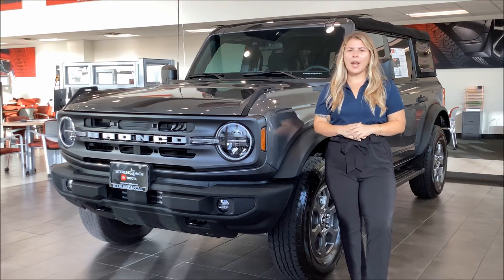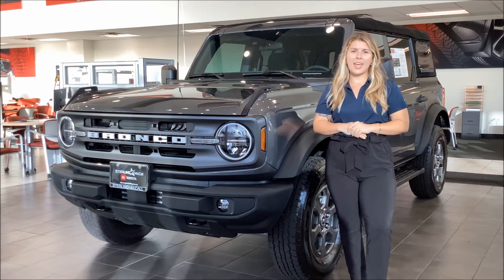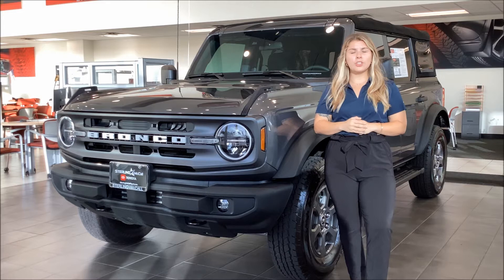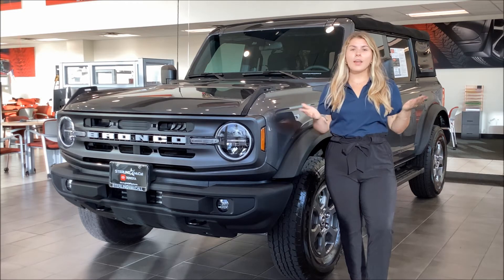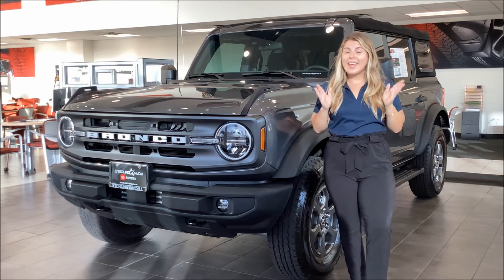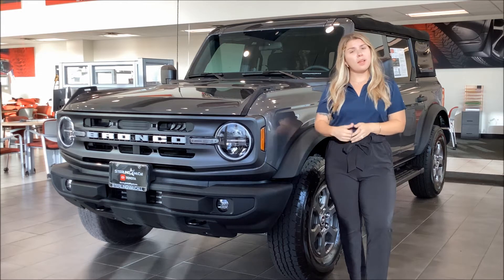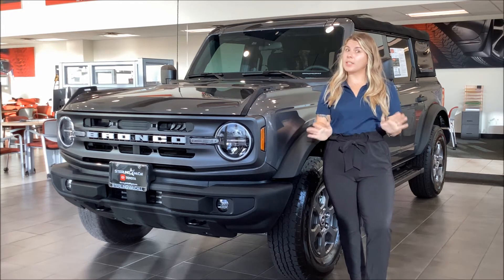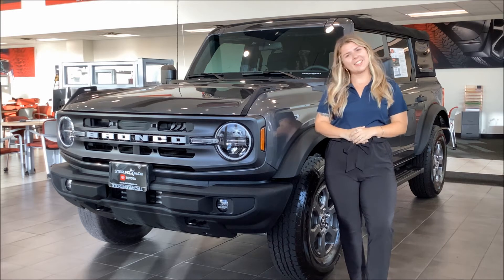Pre-Owned 2022 Ford Bronco Big Bend 4 Door 4x4 in Houston, TX | Sterling McCall Toyota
Stock number NLA81472, Pre-Owned 2022 Ford Bronco Big Bend 4 Door 4x4 with less than 90 miles!  Rare manual transmission!

Visit Sterling McCall Toyota for cars, trucks, SUVs and minivans in Houston, TX for great deals on sales, leasing, service, & more! Find out why we're one of the best new & used Toyota dealers in the Houston area.